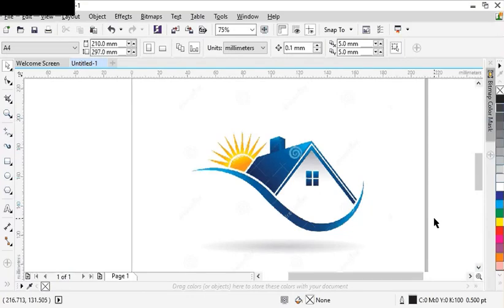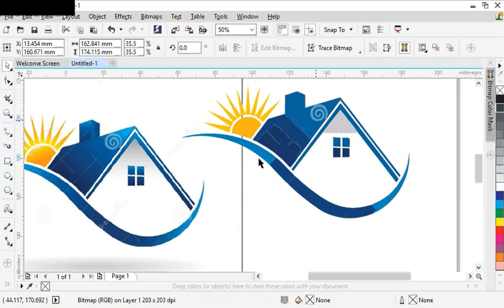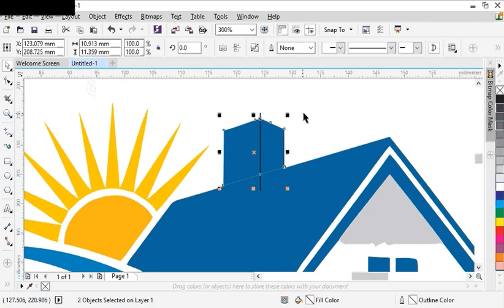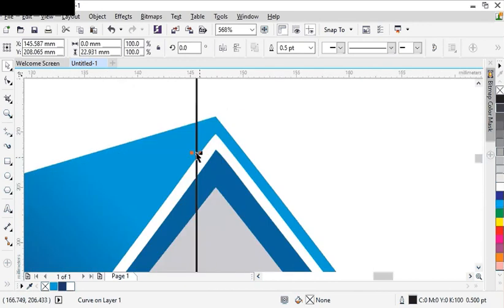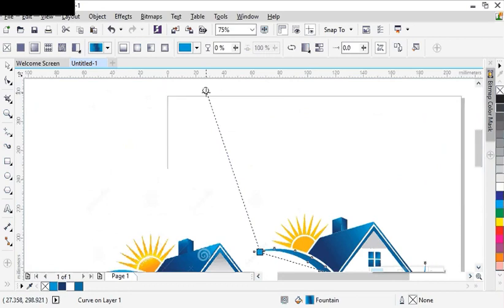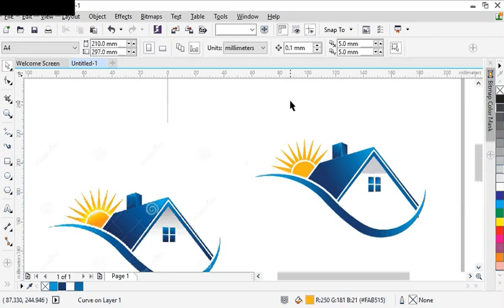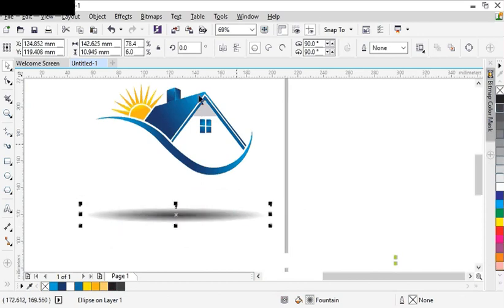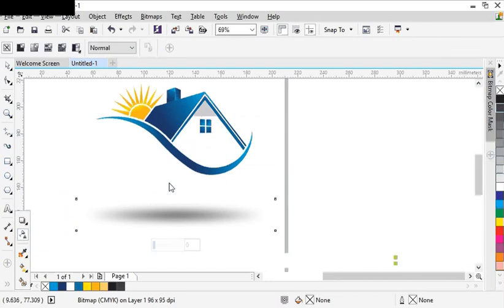How To Remove Any Water Mark On ShutterStock Images or Logos CorelDraw x7 KingspetDesigns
By : KingspetDesigns

if you don't understand any part in this  video Drop your  Comment and questions .. I will answer if you will be possible

Use corel draw x 8
holdings, 2D & 3D Logo design creat in coreldraw.
And Also use Photoshop For Creative work
Best logo Design,
Coreldraw Tutorial,
Photoshop Tutorial,
abstract art,
ad design,
adobe,
adobe cc,
adobe creative suite, adobe cs3,
adobe flash, adobe illustrator,
adobe lightroom,
adobe pdf creator,
adobe photoshop,
art,
art gallery,
artwork,
company logos,
corel draw,
corel draw 12,
 corel draw free,
corel draw online,
corel tutorial,
coreldraw,
coreldraw x7,
corporate logos,
create a logo,
create logo,
creative cloud,
creative suite,
design,
design a logo,
design firm,
design logo,
designer,
designing,
fine art,
fine art photography,
flyer design,
free graphic design software,
graphic art,
graphic design,
graphic designer,
graphics design app,
illustrator,
illustrator adobe,
illustrator cc,
illustrator cs5,
illustrator cs6,
logo,
logo creator,
logo creator online,
logo design,
logo design in coreldraw,
logo designer,
logo generator,
logo maker,
modern design,
multimedia,
packaging design,
photoshop cc,
photoshop cs6,
tutorial corel,